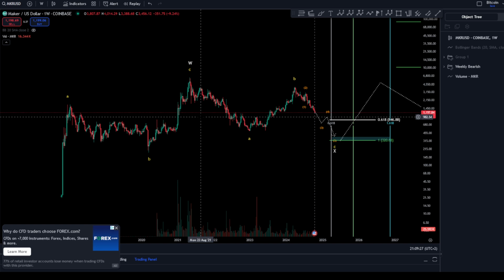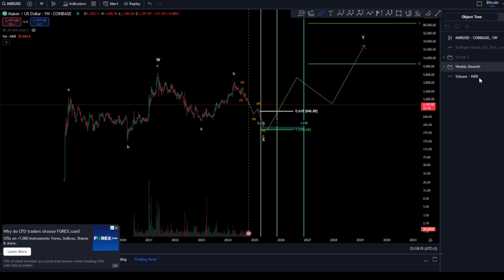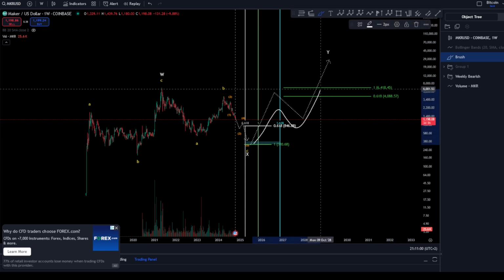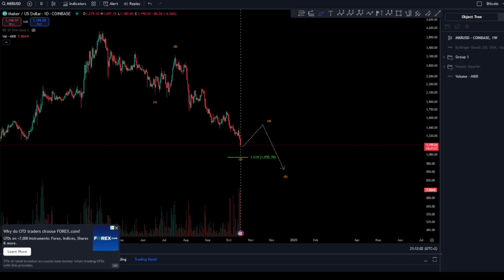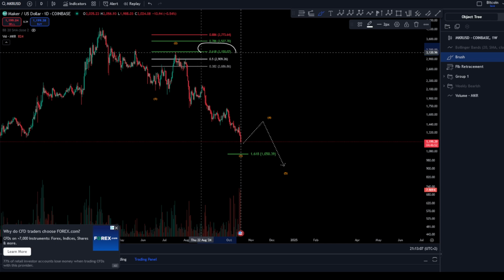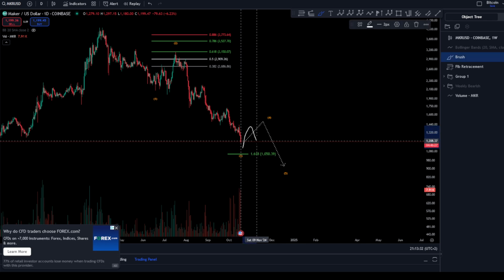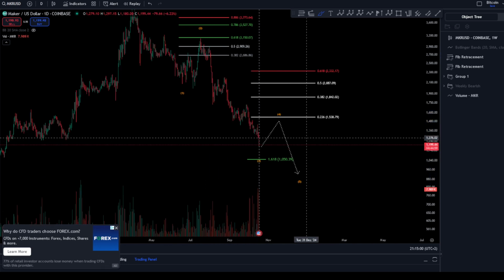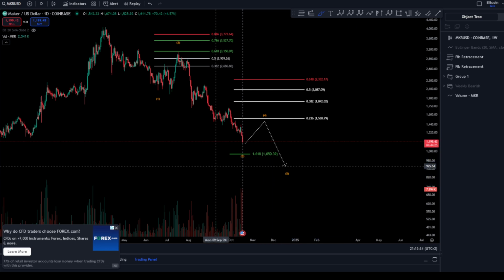MAKER (MKR) | LOWER PRICES?! | Elliott Waves Technical Analysis and Price Prediction